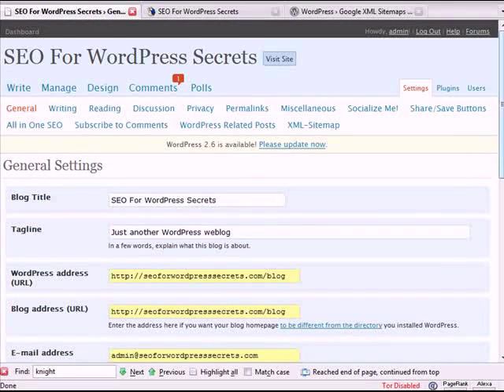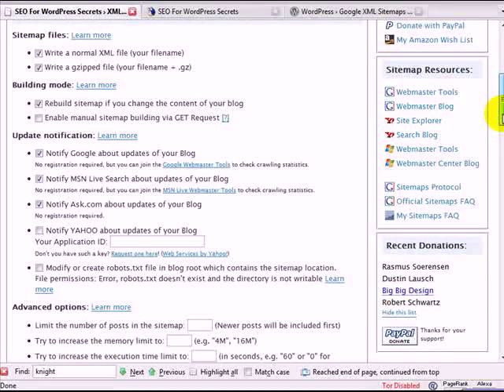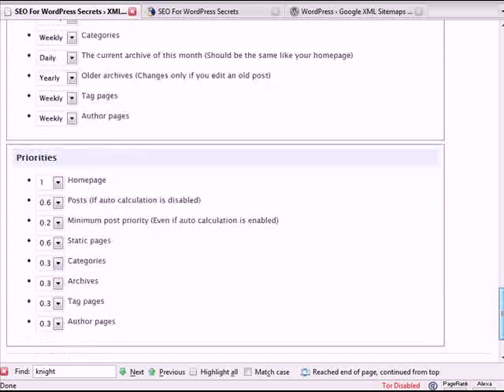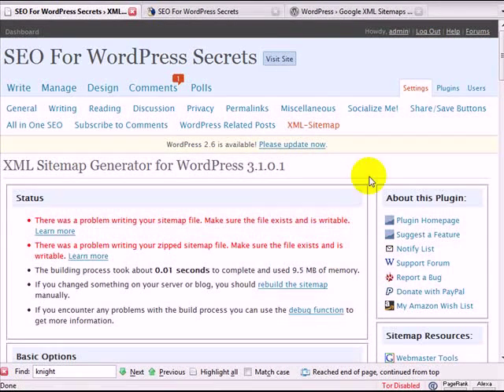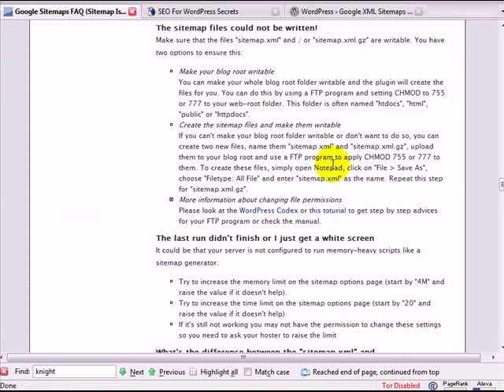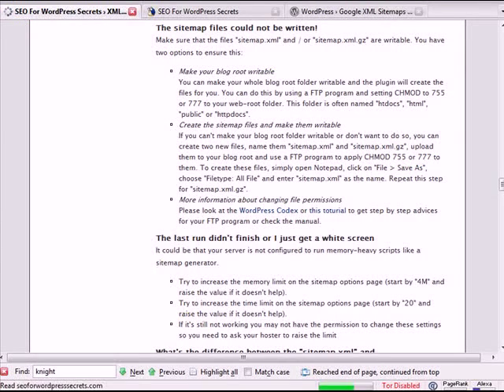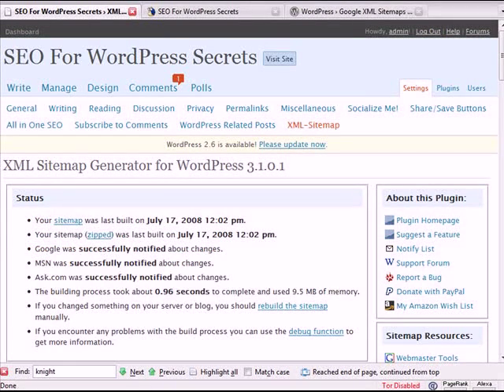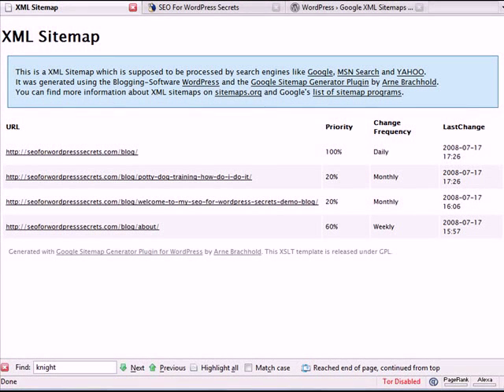14 - Google Sitemap Plugin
Learn how to use sitemaps in WordPress to create an effective and search optimized navigation structure. (2:51)